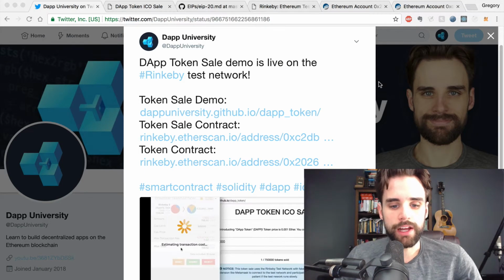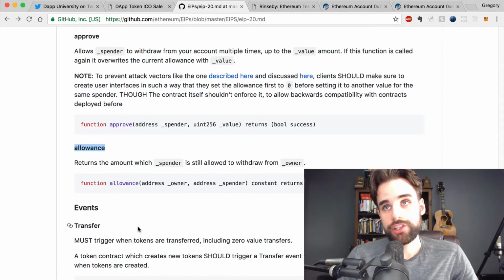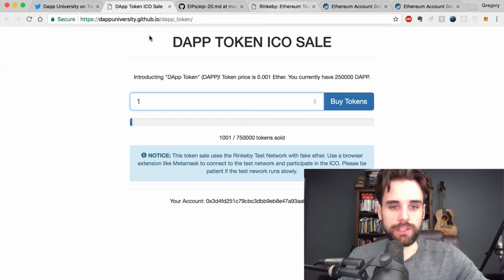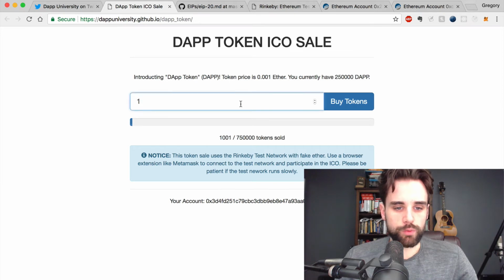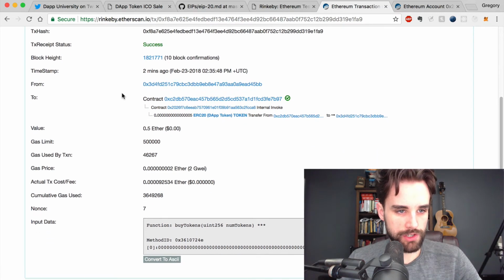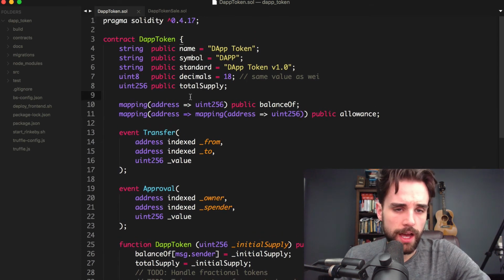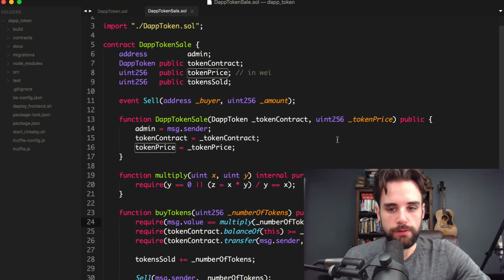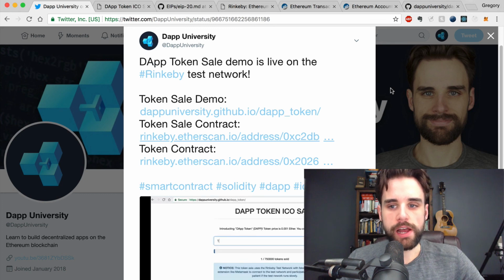I Built My Own Cryptocurrency!